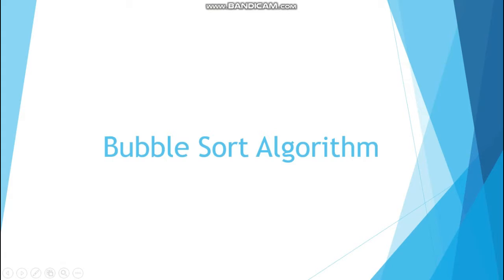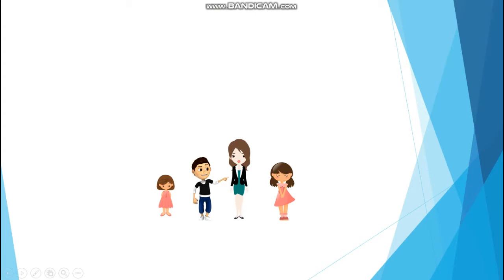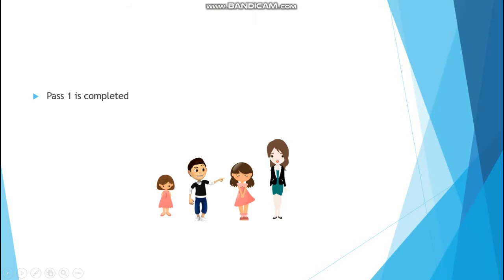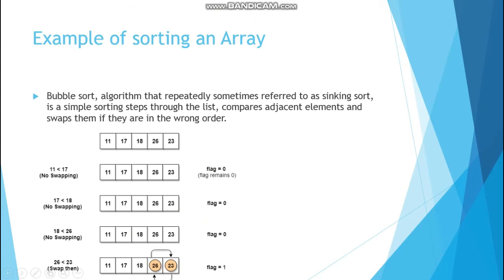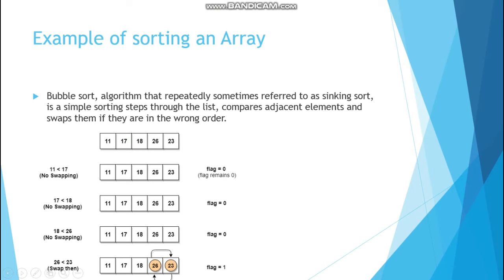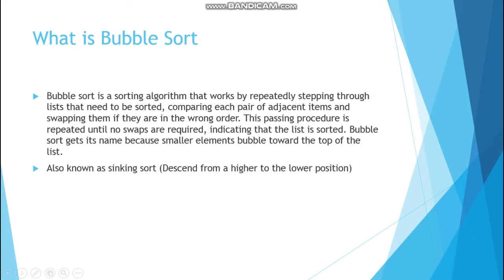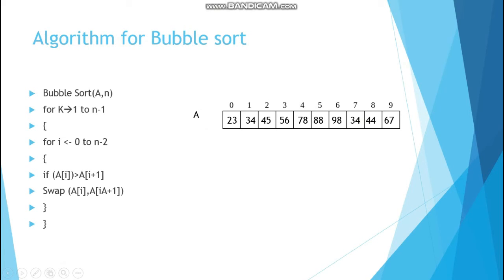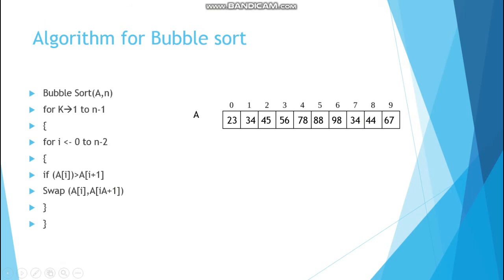BUBBLE SORT|| DATA STRUCTURES AND ALGORITHMS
Hello All!
We are back with another video

//Concept of bubble sort algorithm // Data structures